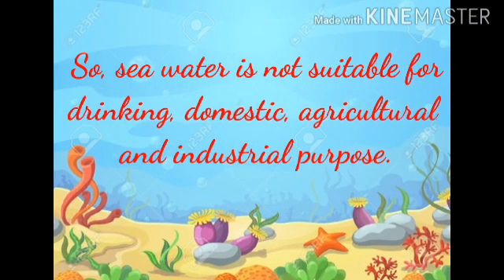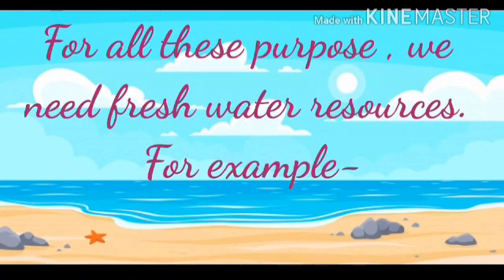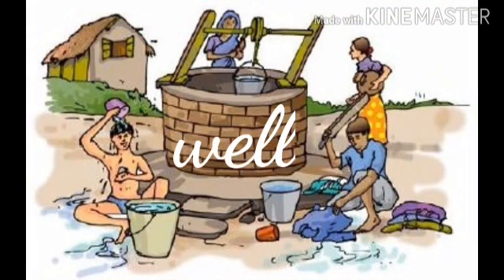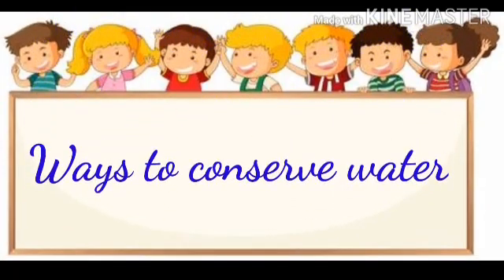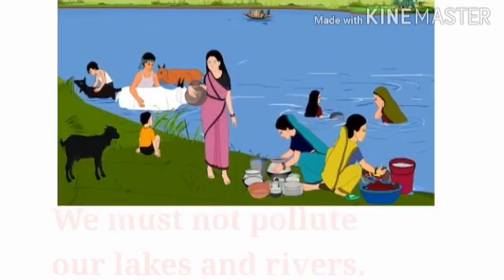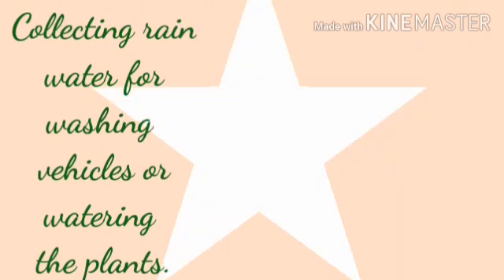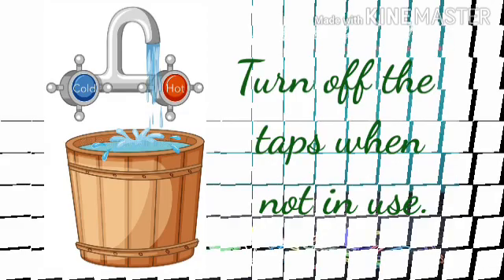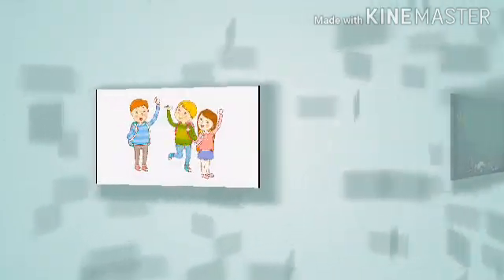Ways to conserve water, nature study